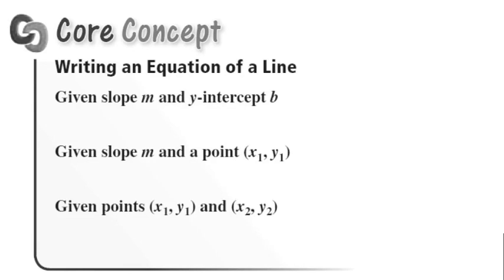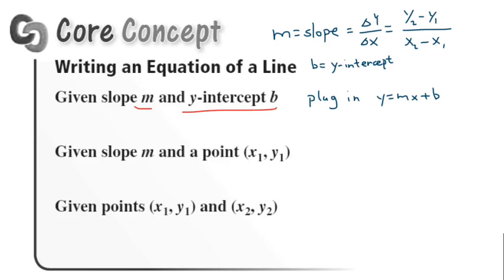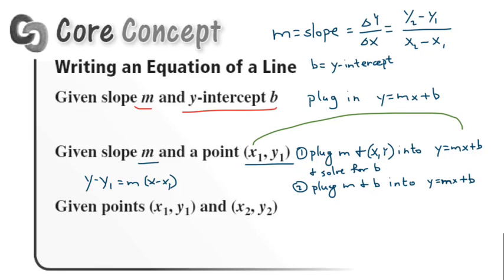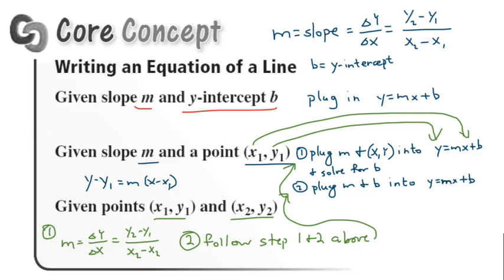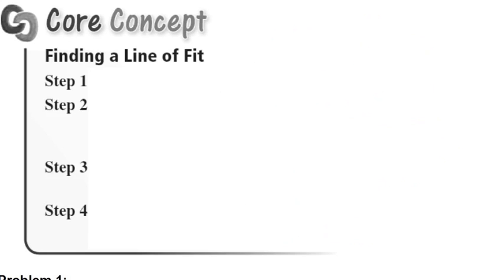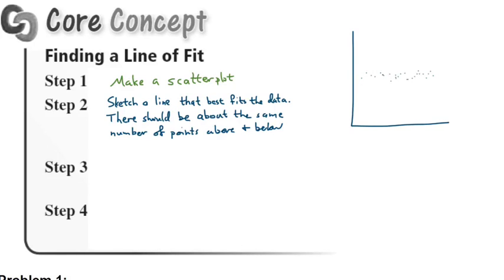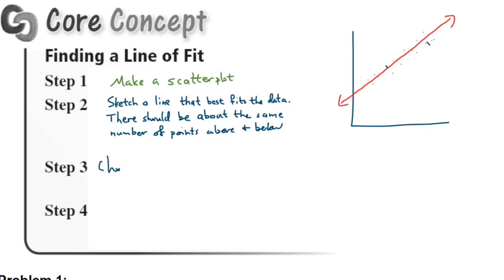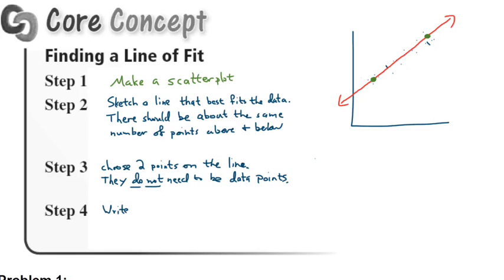Algebra 2 - 1.6 Core Concepts